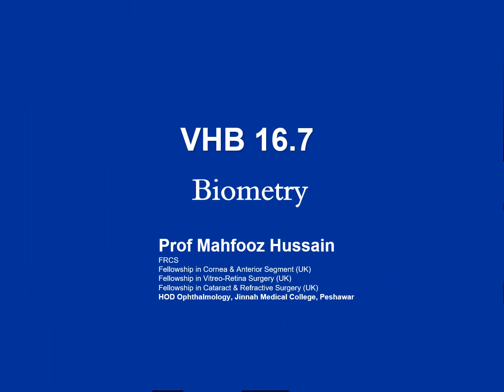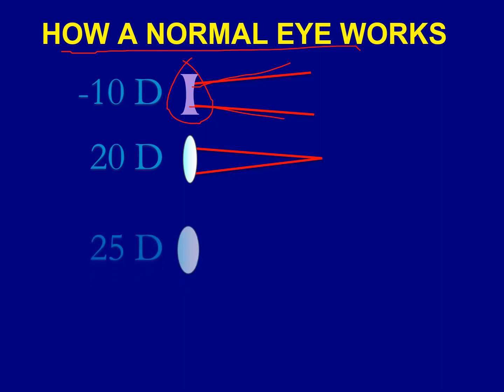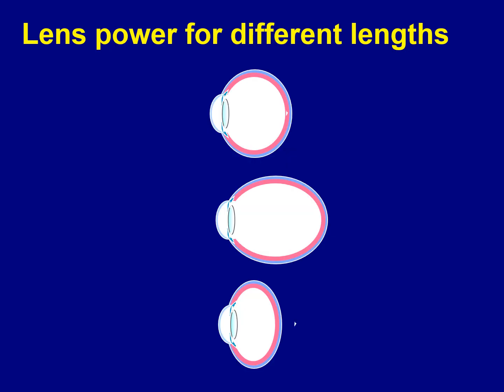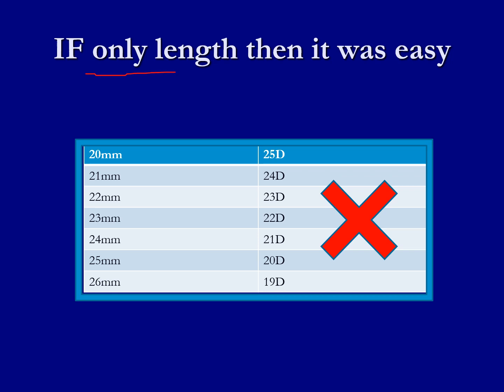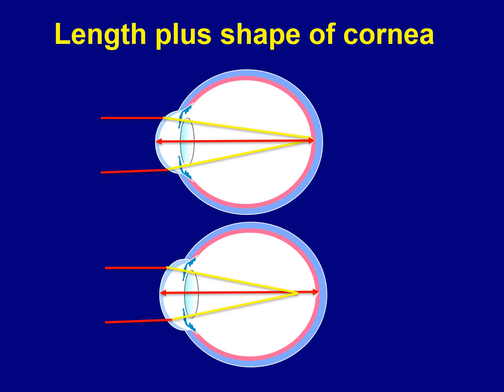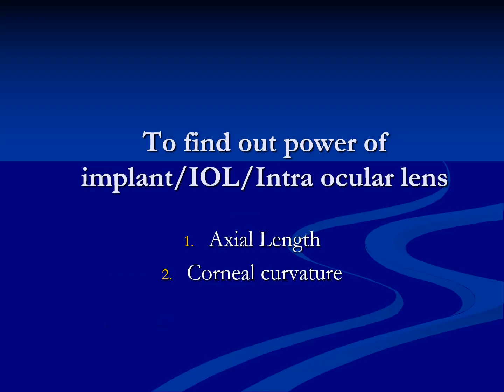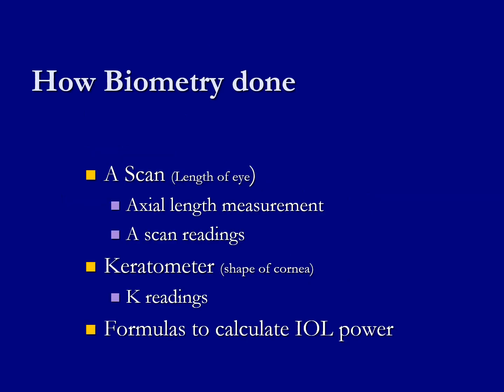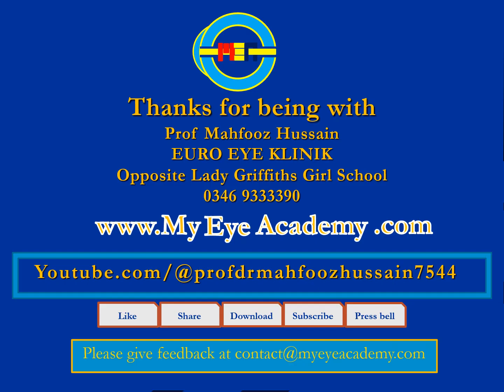Biometry | Ophthalmic Investigation | Eye Diseases | VHB 16.7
what is bimetry in ophthalmic investigations.